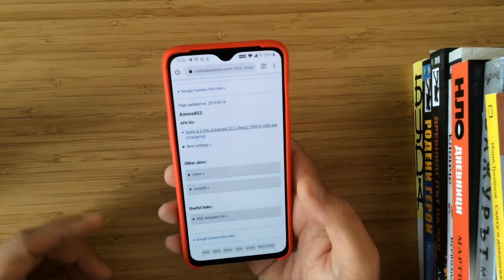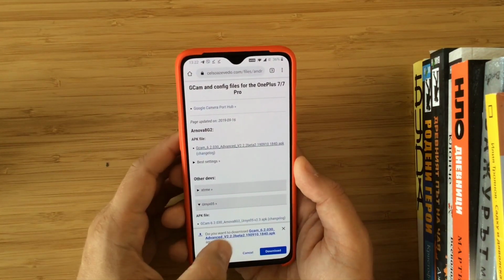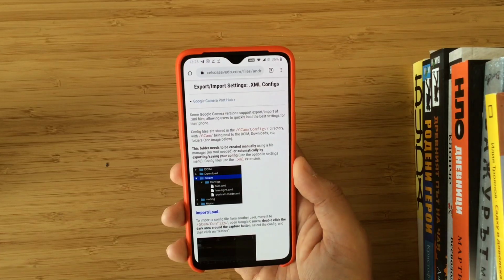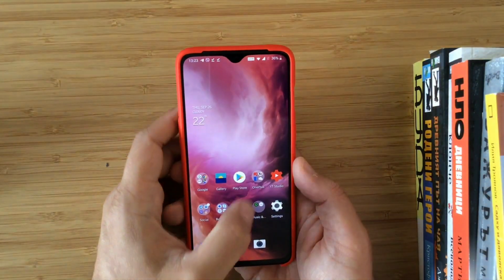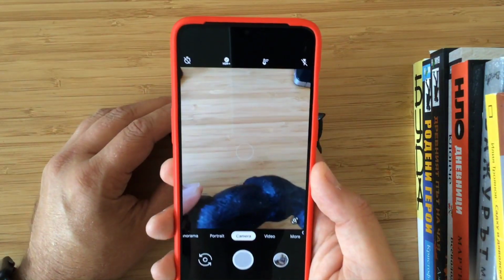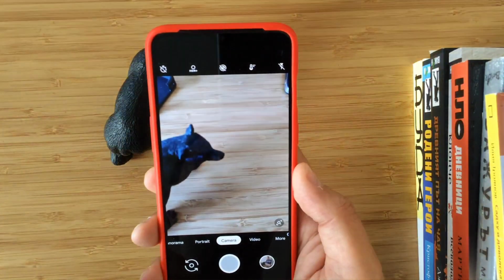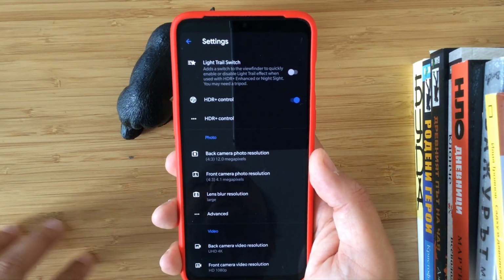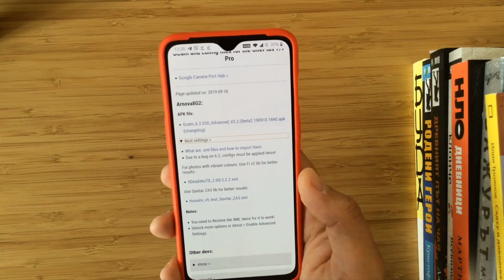🔥 Google Camera best settings - how to load custom configuration XML on any Android phone 🔥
In this video I am showing you how to use custom settings/configurations for the Google Camera.

Some Google Camera versions support export/import of .xml files, allowing users to quickly load the best settings for their phone.

Config files are stored in the /GCam/Configs/ directory, with /GCam/ being next to the DCIM, Downloads, etc, folders (see image below).

This folder needs to be created manually using a file manager (no root needed) or automatically by exporting/saving your config (use the option in settings menu). Config files use the .xml extension.

The same logic applies for all other Google Camera ports for other Android phones like the Xiaomi Mi 9, Mi 8, and etc.